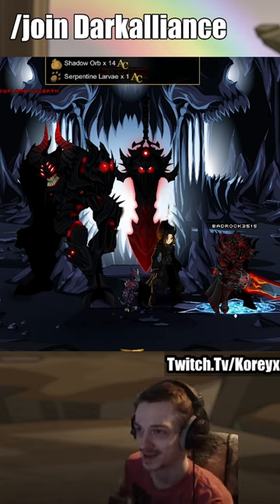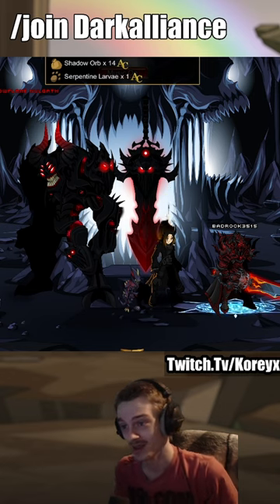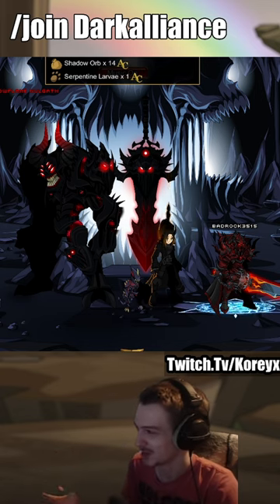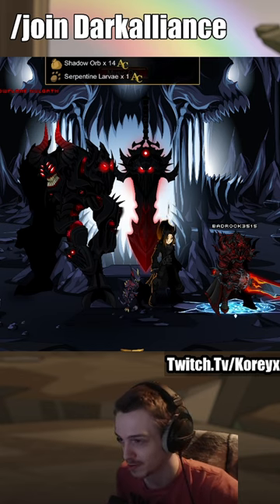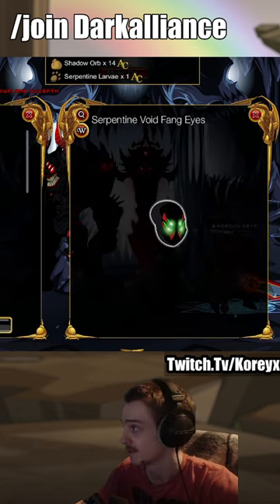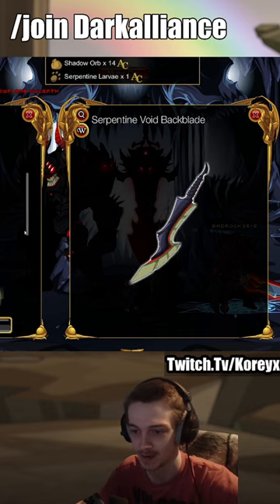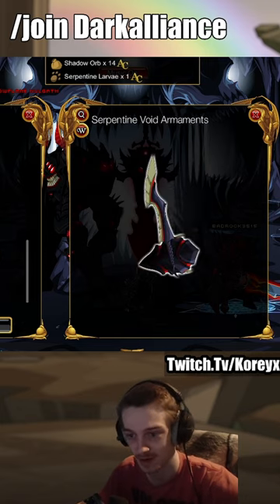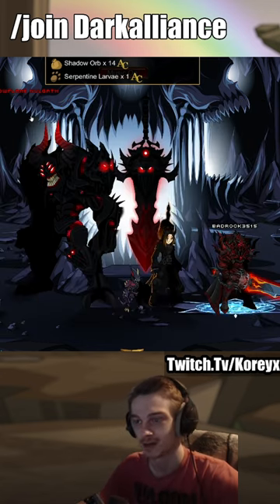New Nulgath Larvae Pet With Quest! AQWorlds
►Pc Specs - i9 13900k , RTX 3080 , 32gb ddr5 ram